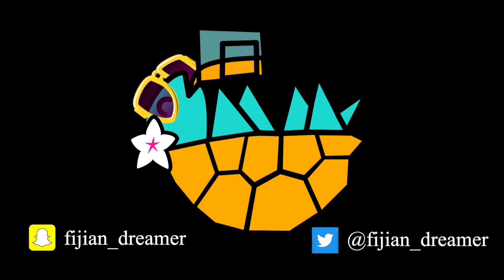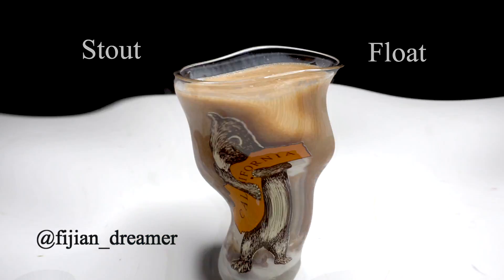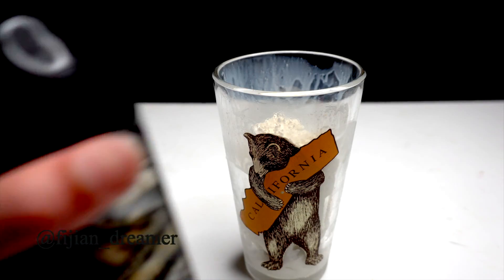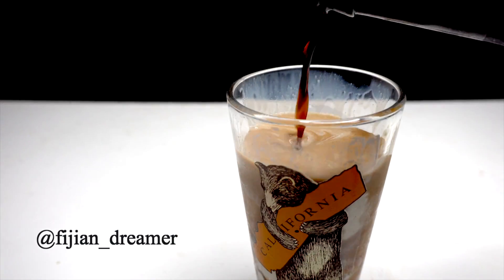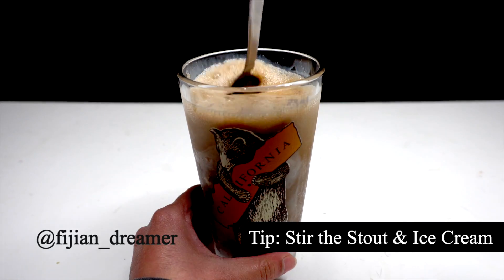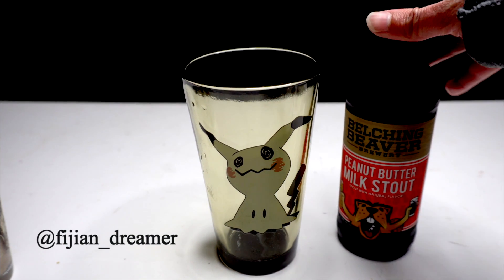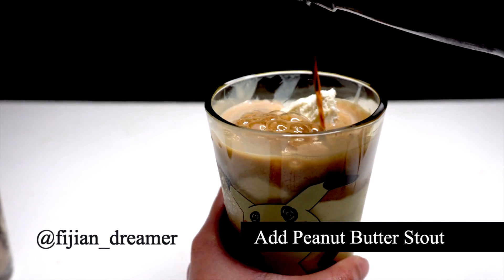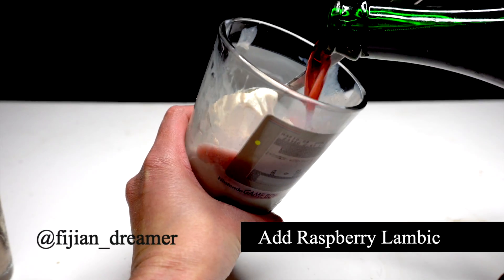Love Floats As a Kid?! Try The Adult Version: Beer Floats! | fijian_dreamer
Bula! Did you LOVE floats as a kid?! Well, try these beer floats, for when adulting gets too hard.

Ingredients I Used:

Vanilla Bean Ice Cream: Haagen Dazs Vanilla Bean

Deschutes Obsidian Stout

Belching Beaver Peanut Butter Milk Stout

Lindeman's Framboise
Liked this dessert / beer combo? Try these!

Please Note that I bought everything with my own money. All suggestions / opinions are my own.